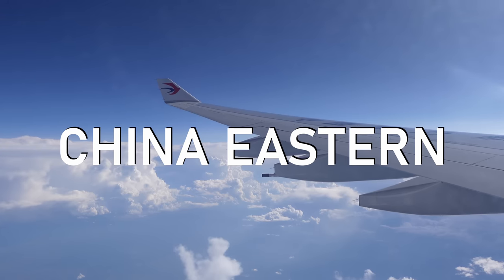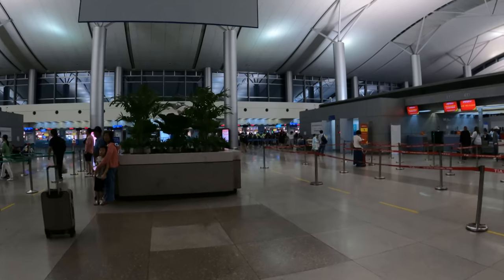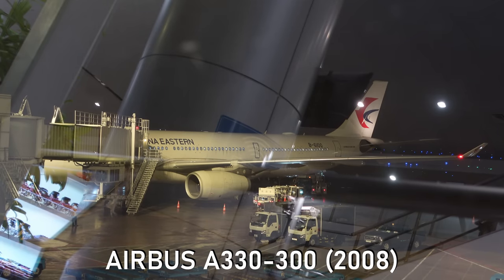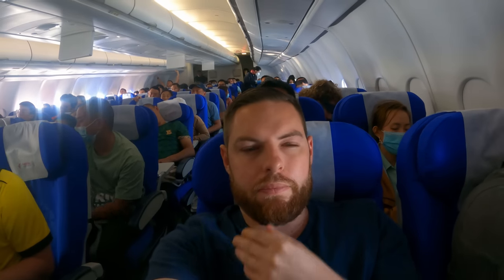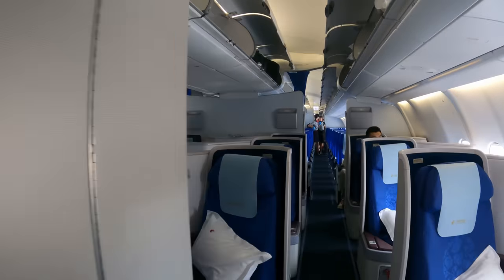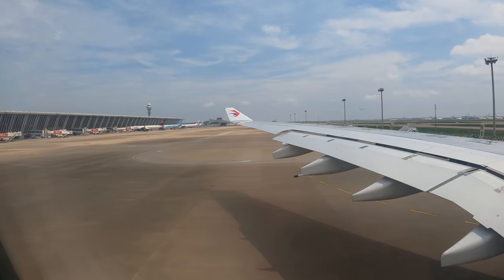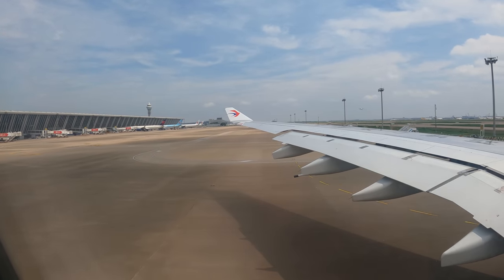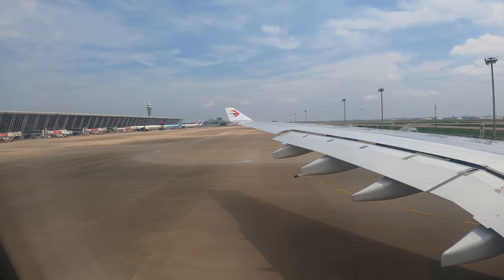Don't Fly CHINA EASTERN (Shocking Economy Review)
Today, I am reviewing China Eastern Airlines on two different long-haul routes. Both flights were on Airbus A330s, and the experience went from shocking to mediocre. Join me as I list all of China Eastern’s problems, from an outdated cabin to a lack of proper service and a terrible transit experience in Shanghai Pudong.

*MY GEAR
Main Camera
Vlogging Camera
18-105 Lens
16mm Lens
Crossbody Bag
Hard Drive
Mini Tripod

*TIMESTAMPS
0:00 Intro
0:34 Saigon Airport
3:44 Flight Saigon - Shanghai
6:00 Shanghai Pudong Airport
7:42 Flight Shanghai - Rome
13:28 Arrival in Rome, Price, Conclusions